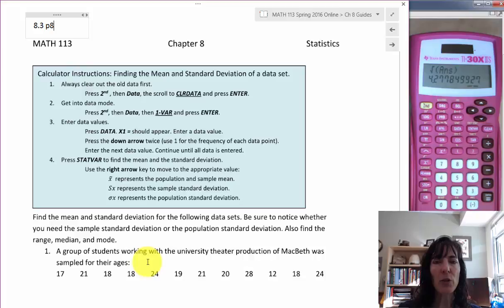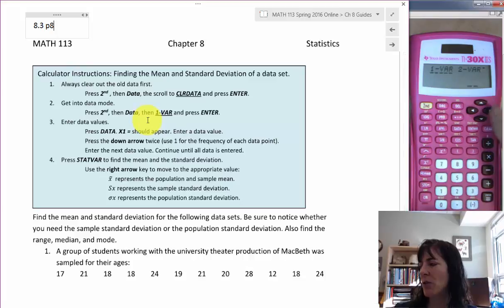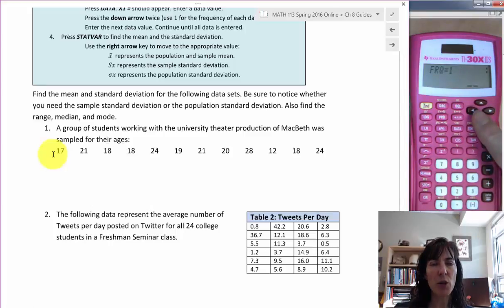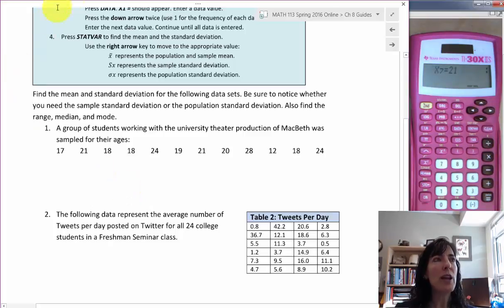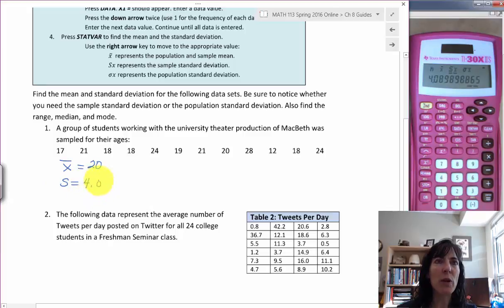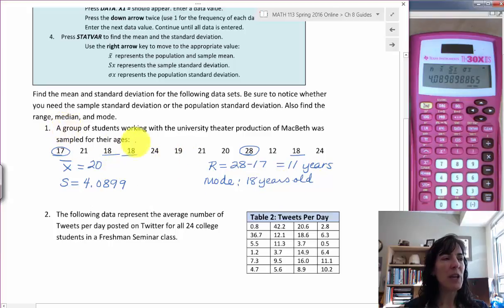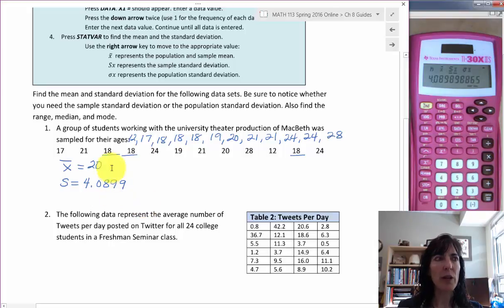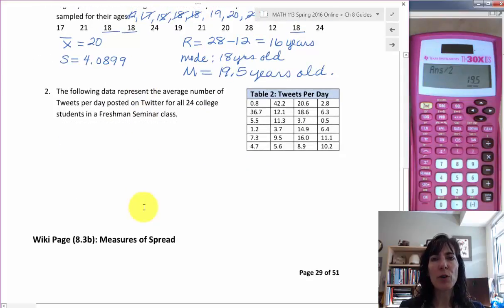8.3b Measures of Spread: Calculator Instructions Mean and Standard Deviation p29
How to find the mean and standard deviation for a data set using the spectacular TI-30X IIS calculator.